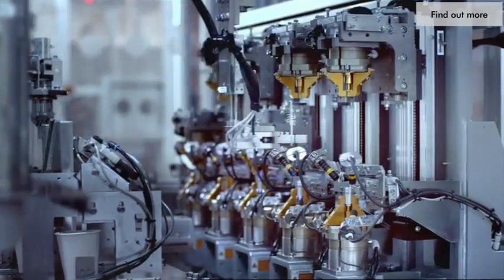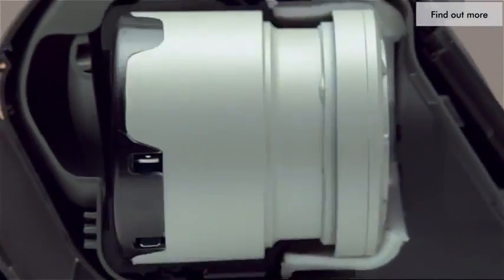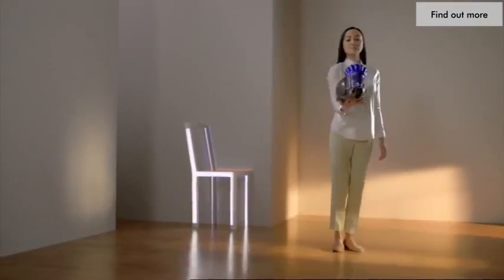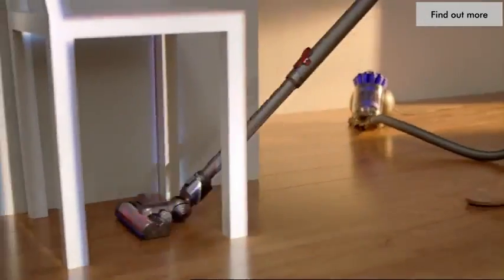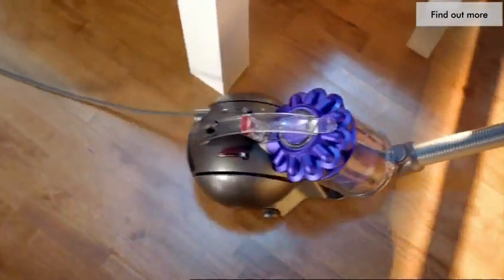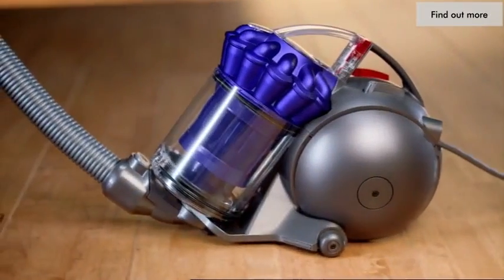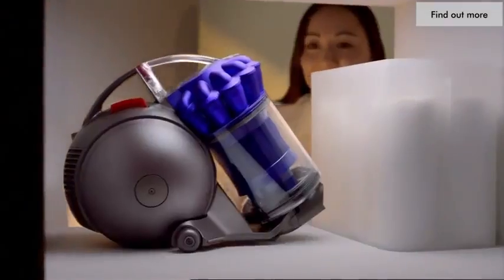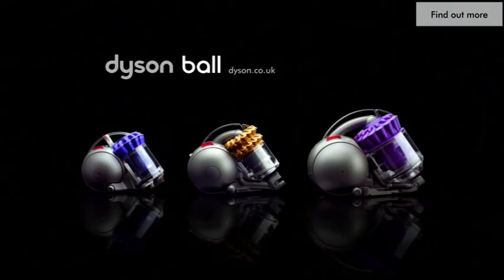Dyson DC49 (DC49i) Cylinder Cleaner - Dyson's smallest and quietest vacuum cleaner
Model featured in video is DC49. The DC49i is an independent model with the same features and is supplied with stubborn dirt brush exclusive to the Independent model.

A compact vacuum cleaner with big suction abilities. DC49 is the only cylinder vacuum with a Dyson digital motor. This high-speed, power-dense motor enables the performance of a full size machine -- from our smallest Dyson Ball™ vacuum. And it has been acoustically engineered to reduce noise levels and improve sound quality throughout the machine.For more details